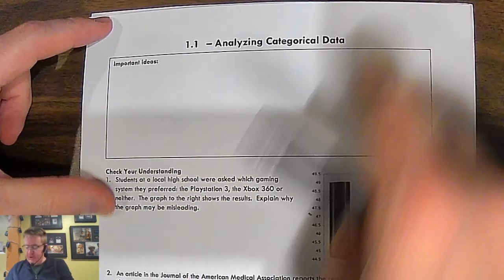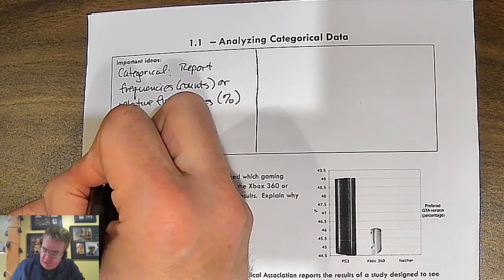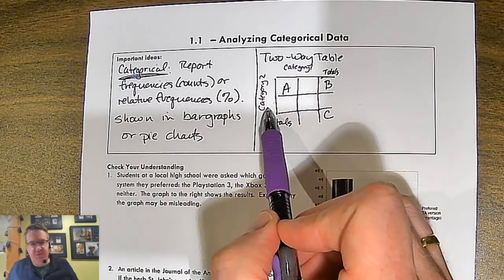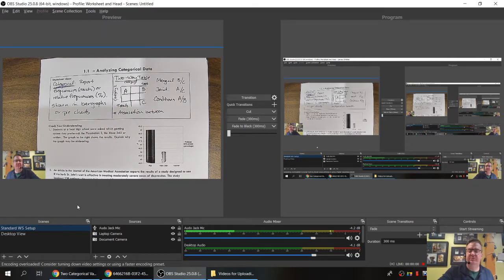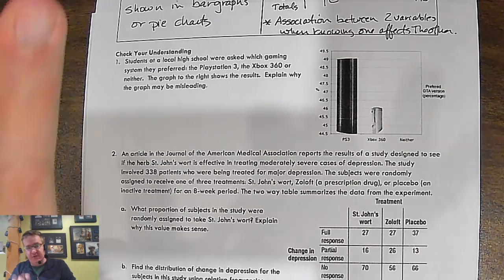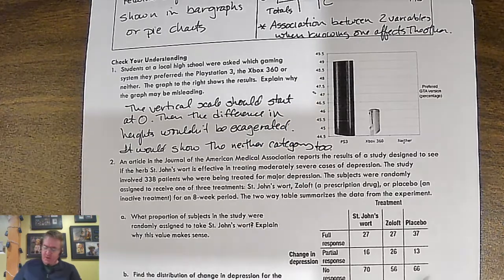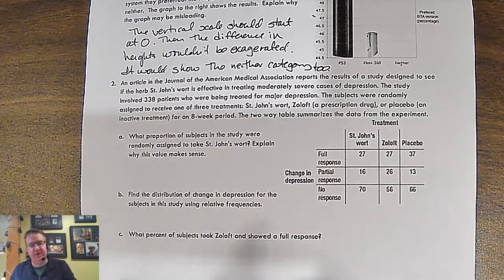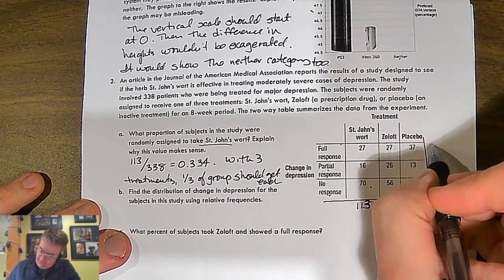Displaying Categorical Data, Part 2 - AP Stats/PoS 1.1 via StatsMedic/EFFL - CED Unit 1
Covering the experience first part of displaying categorical data (bar graphs and pie charts).